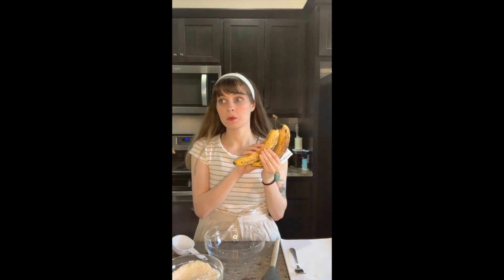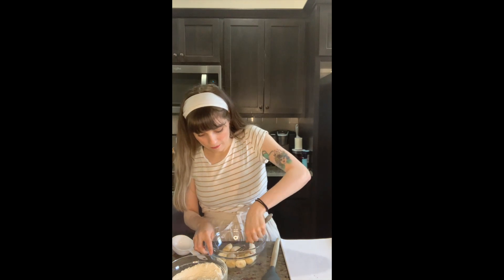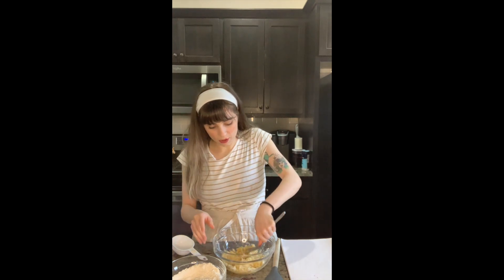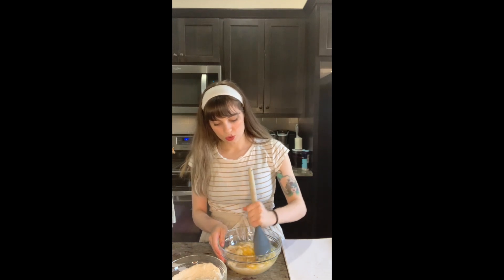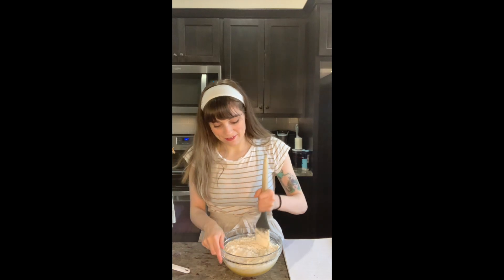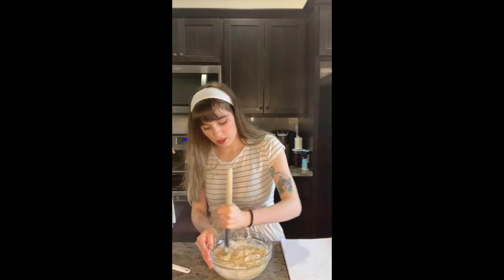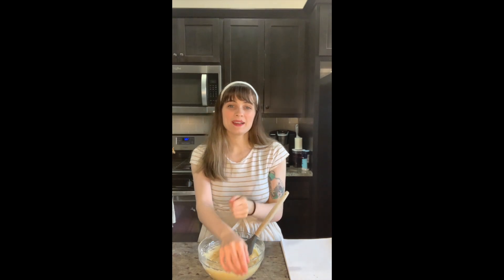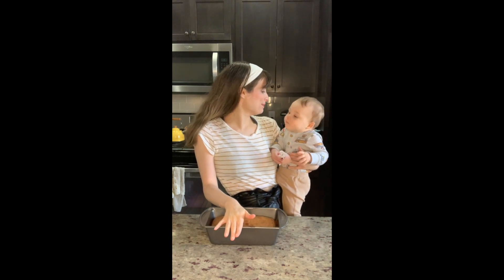Quick and Easy Banana Bread | Mom of two bake with me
If you or someone you know enjoys banana bread, also if you have ripe bananas then this recipe is for you. Super simple and super easy with minimal ingredients. Let me know how it comes out.